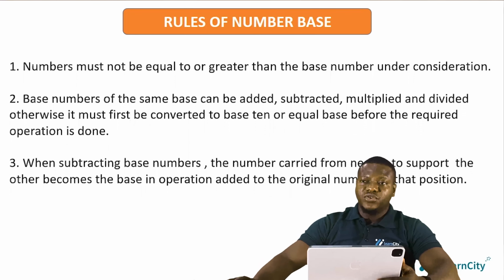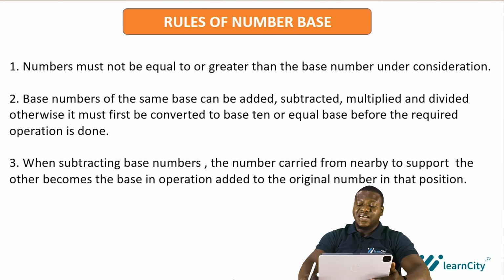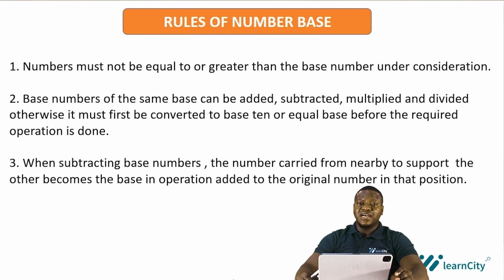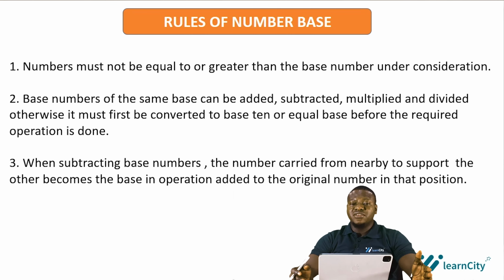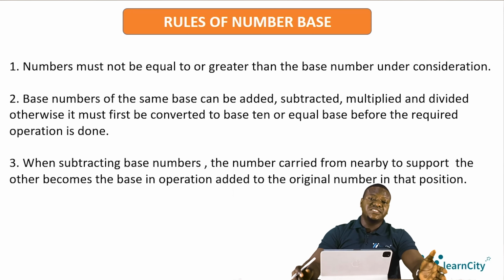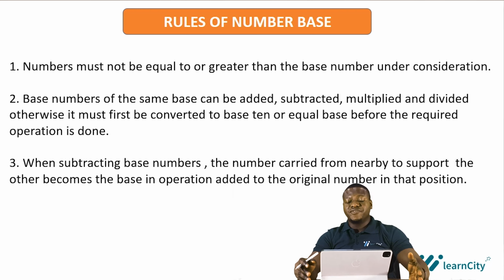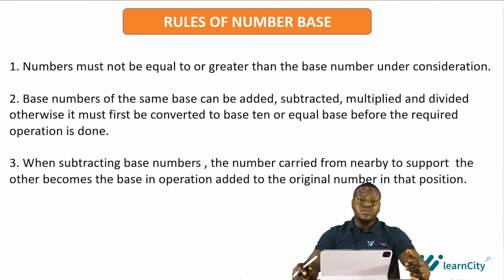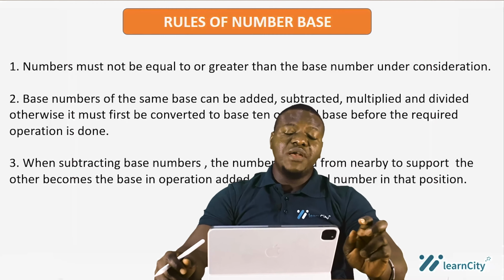Get better at Maths with Number Bases | WAEC | Addition of Number Bases- Introduction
NUMBER BASES AND BASE NUMBER- LESSON 8 (Addition of Number Bases- Introduction)

This video would teach you how to properly add number bases together.

Number Bases being an important Topic in Mathematics is well digested here.
Keep tracks of the topic by watching other videos on Number Bases to get better.